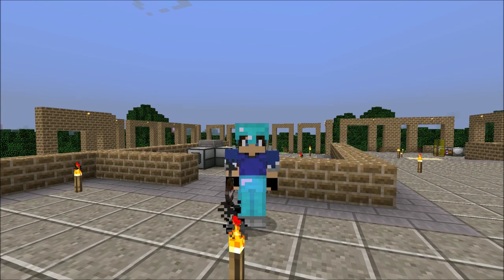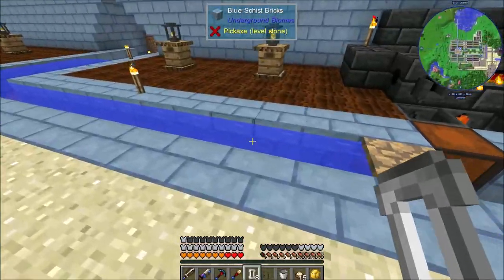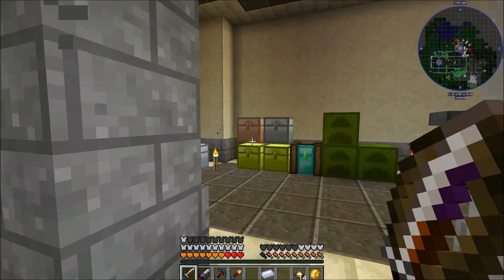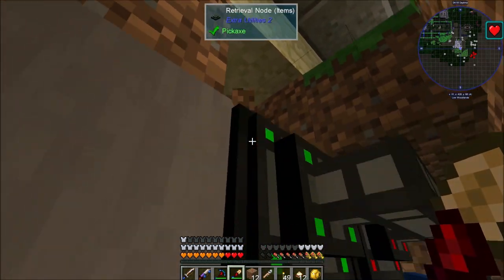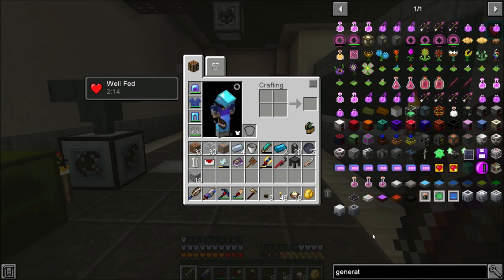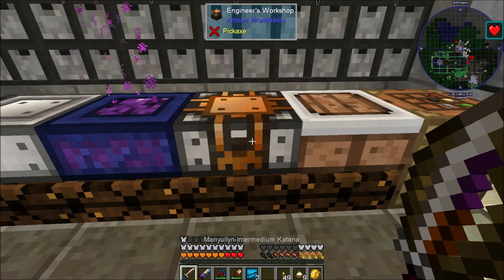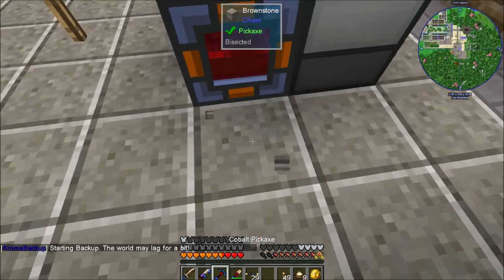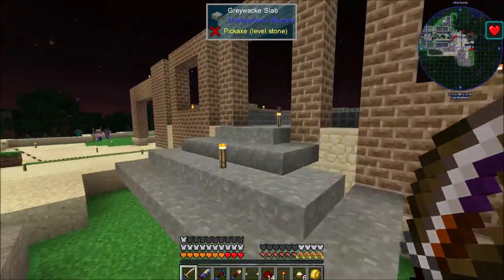Power Generation and Preparing for More: DDSS Lp Ep #29 Minecraft 1.12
Today we delve back into our power system work as we get the first of our power generation in place as well as a few preparations for some upcoming power upgrades and expansions.